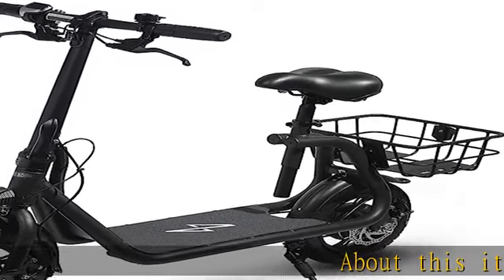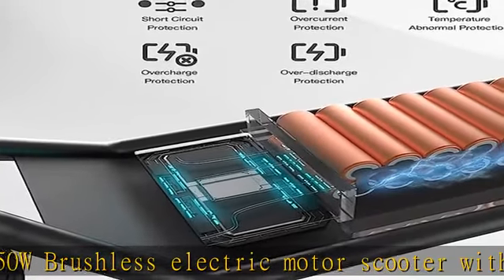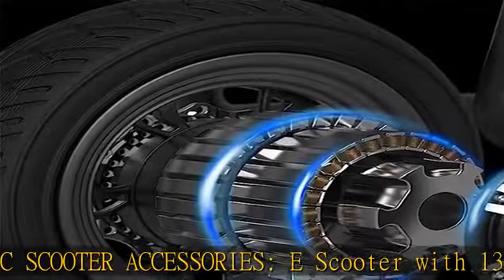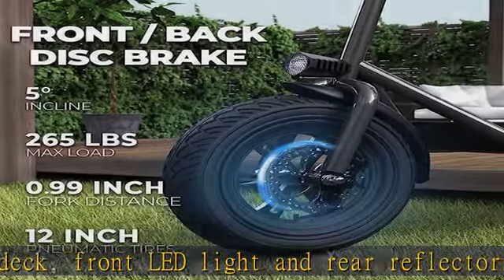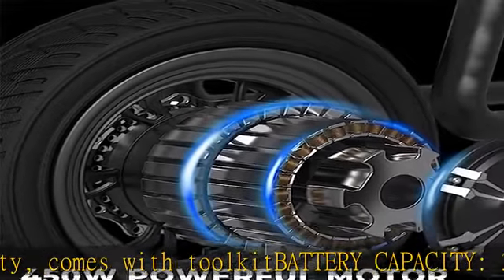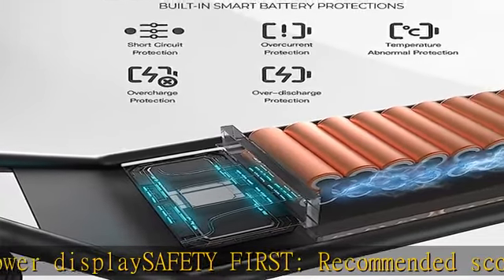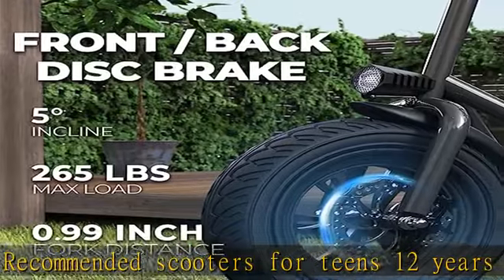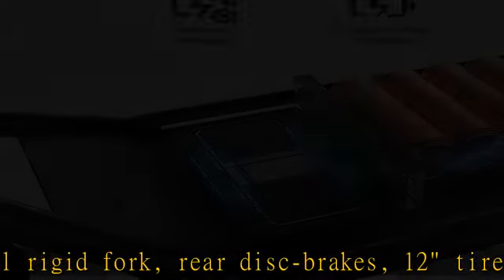Phantomgogo Commuter R1 - Electric Scooter for Adults - Foldable Scooter with Seat & Carry Basket -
Phantomgogo Commuter R1 - Electric Scooter for Adults - Foldable Scooter with Seat & Carry Basket - 450W Brushless Motor 36V - 15MPH 265lbs Max Load E Mopeds for Adults